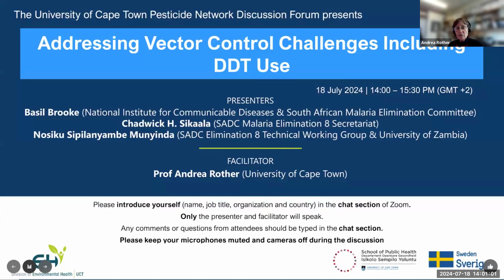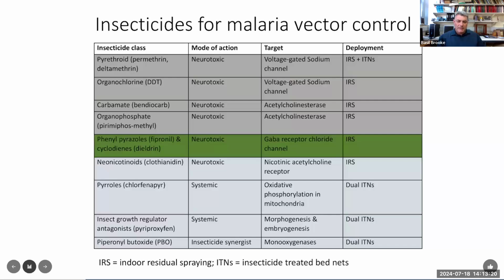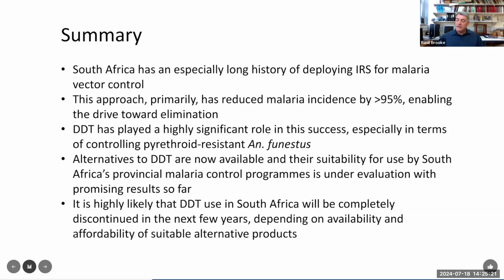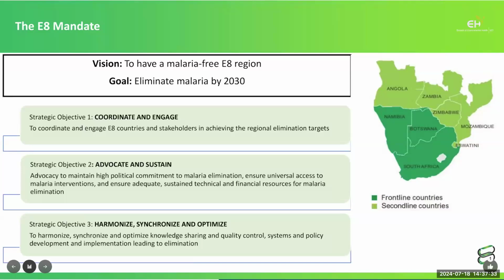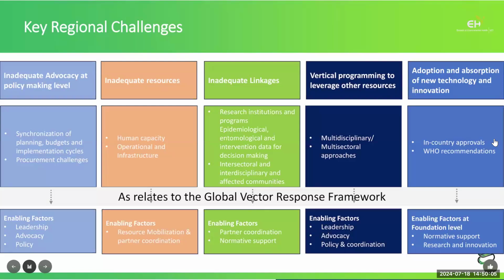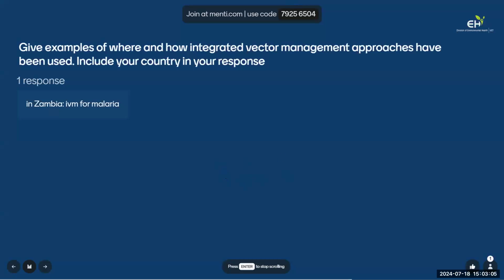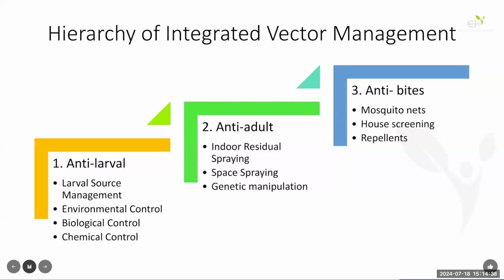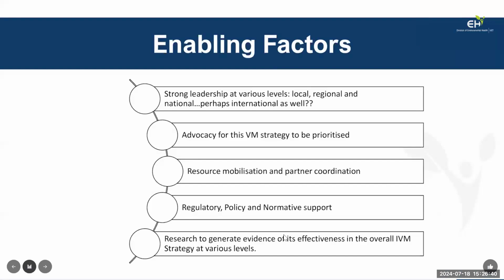18 07 2024 PDF Addressing Vector Control Challenges Including DDT Use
This discussion focuses on vector control globally as well as in the Southern African Development Community (SADC) region, and will include issues such as integrated vector management, SADC and global challenges including the use of DDT and resistance, and a systems approach to vector control locally and globally. Presented by: Basil Brooke (National Institute for Communicable Diseases & South African Malaria Elimination Committee), Chadwick Sikaala (SADC Malaria Elimination 8 Secretariat) & Nosiku Munyinda (SADC Elimination 8 Technical Working Group & University of Zambia)